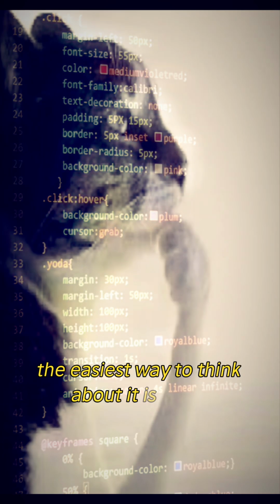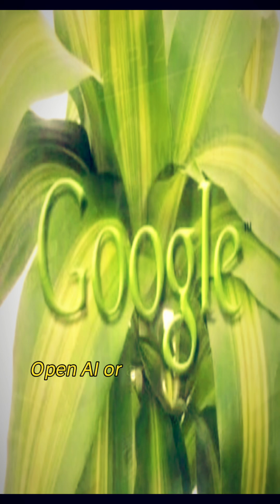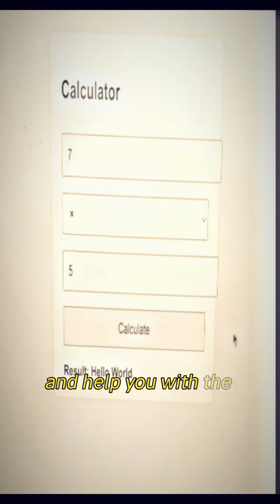How to make a website from scratch